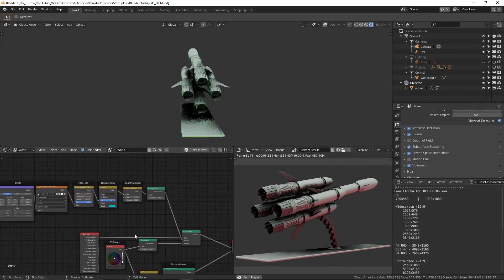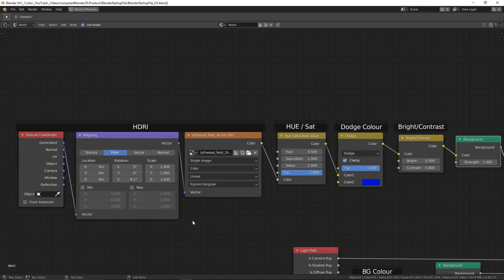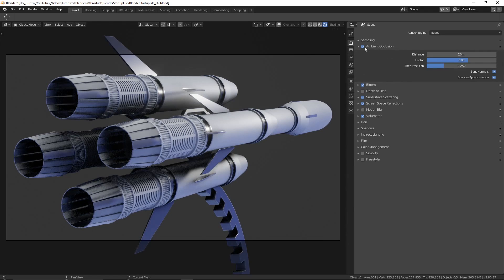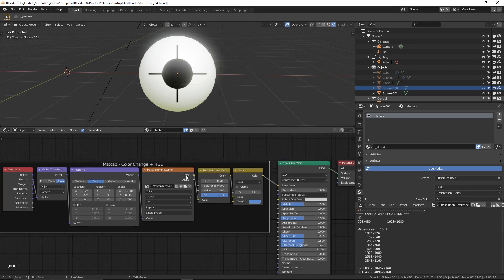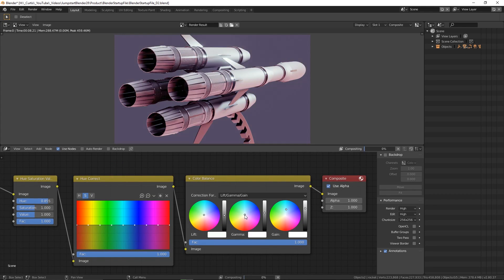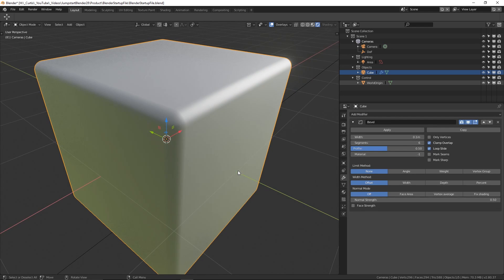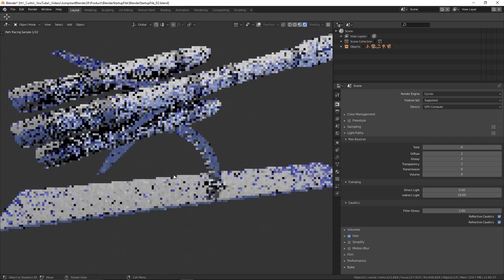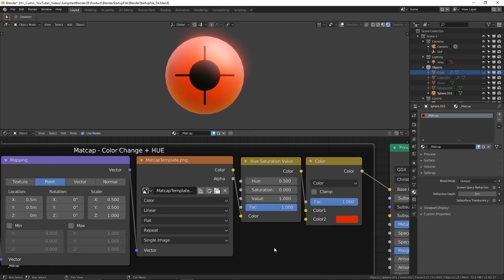Jumpstart Blender 2.8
In this video, we talk about the usefulness of a startup file for Blender 2.8.